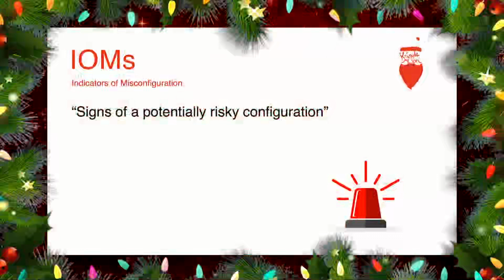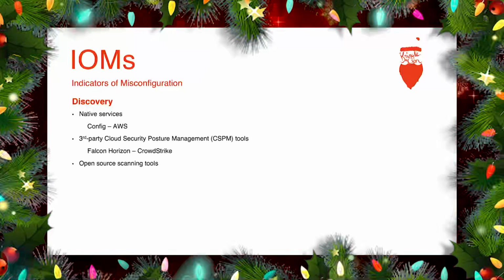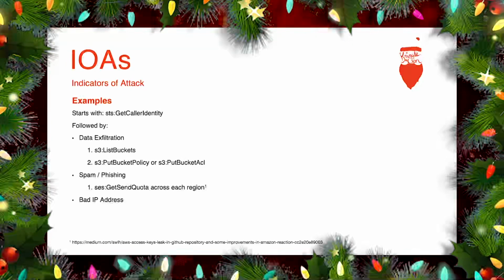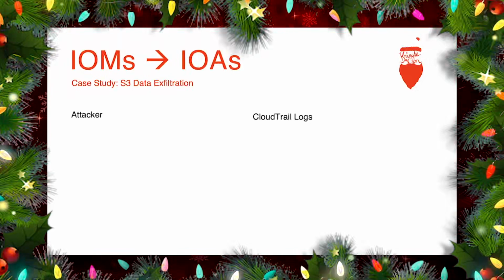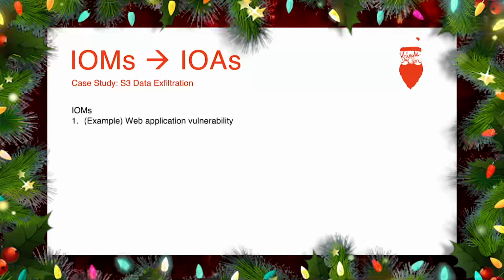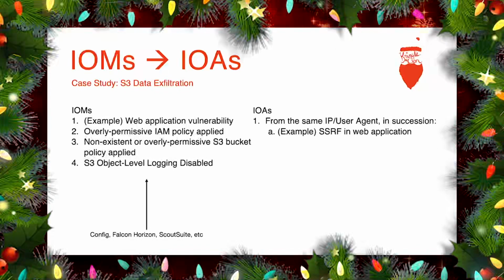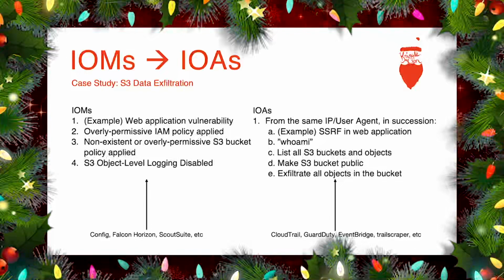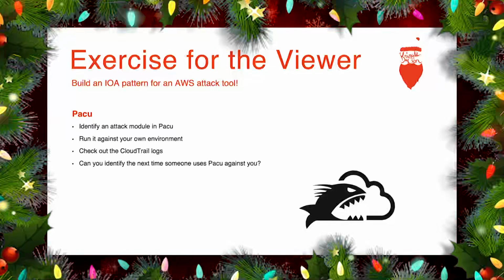Spencer Gietzen, IOMs vs IOAs in AWS